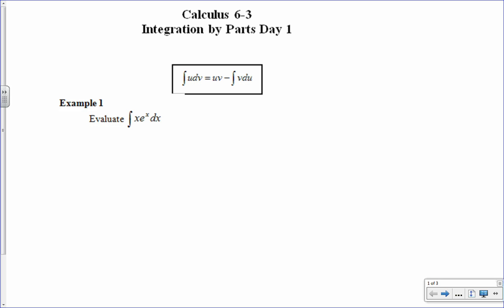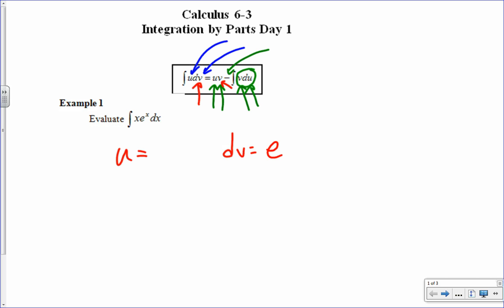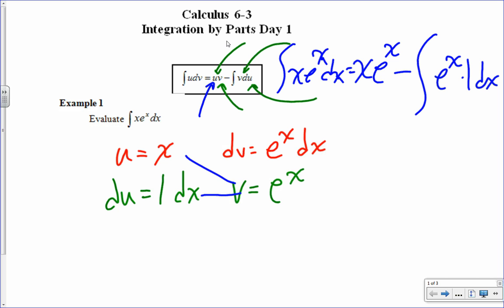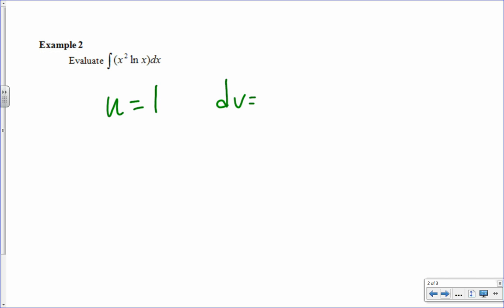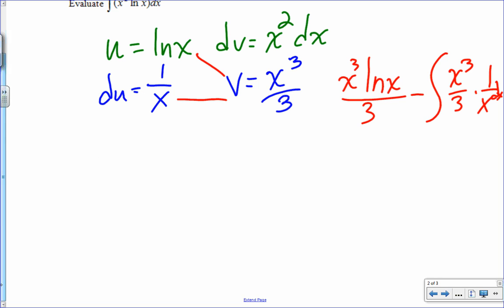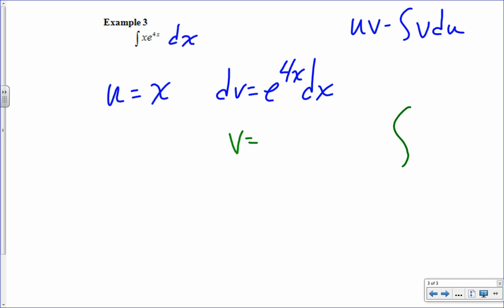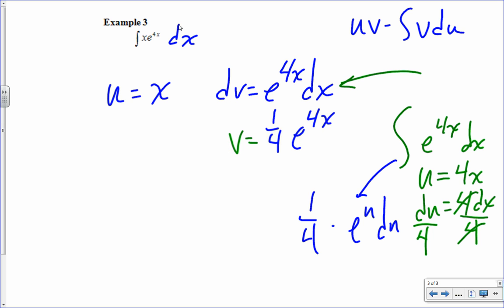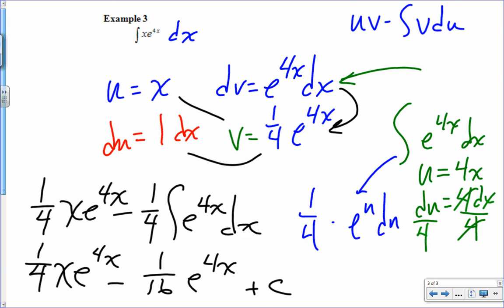Calculus 6-3 Day 1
Section 3 of Chapter 6 dealing with integration by parts.